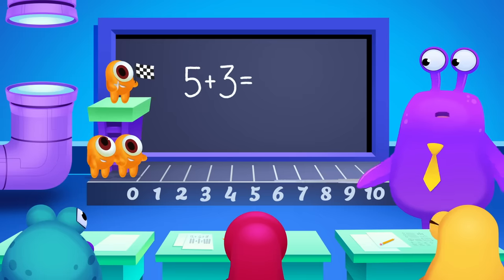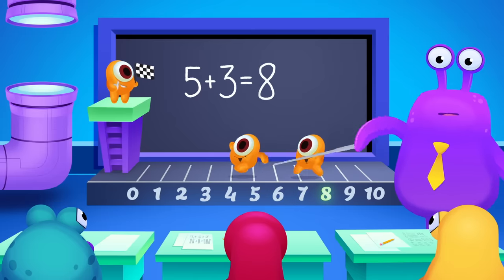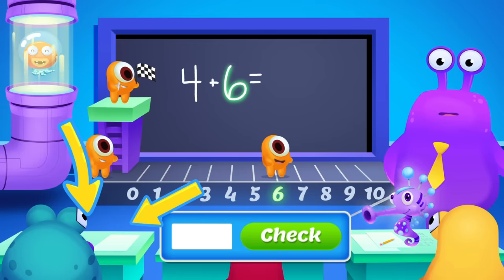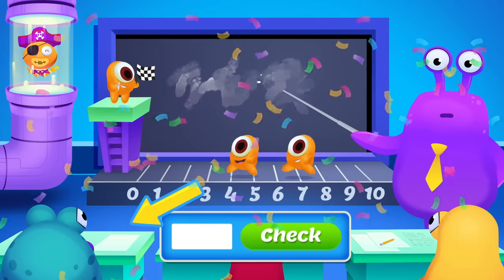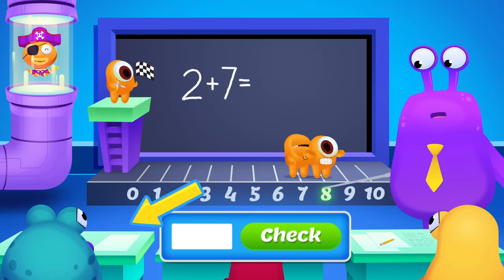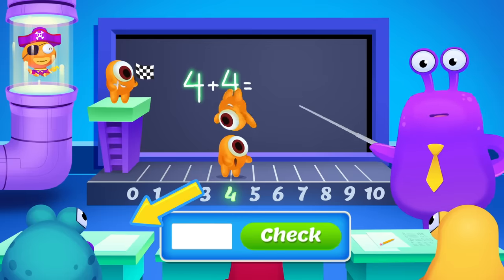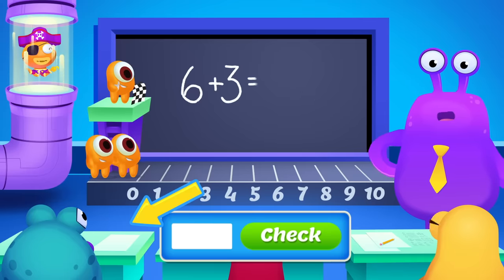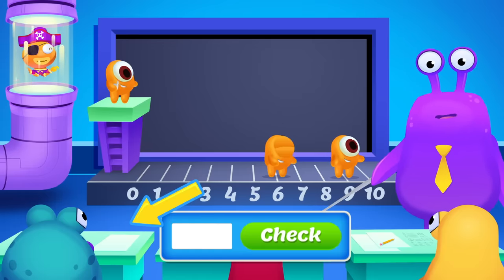Addition Ad Desktop Control